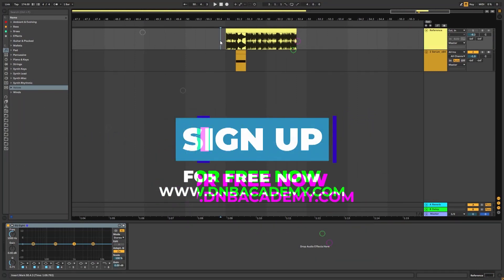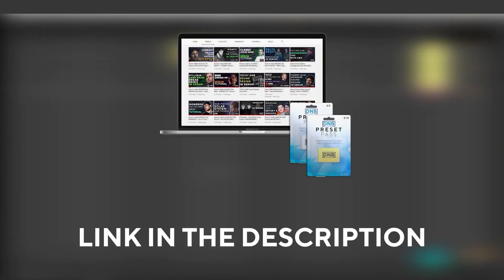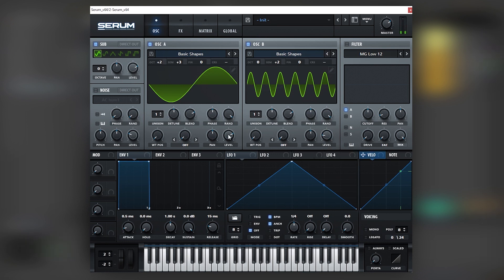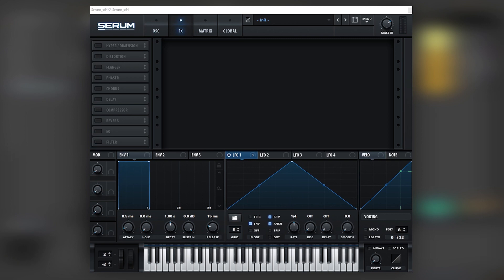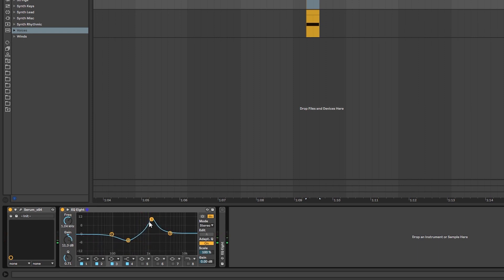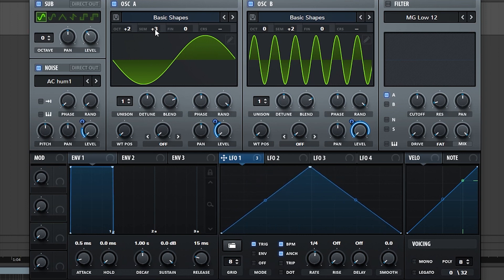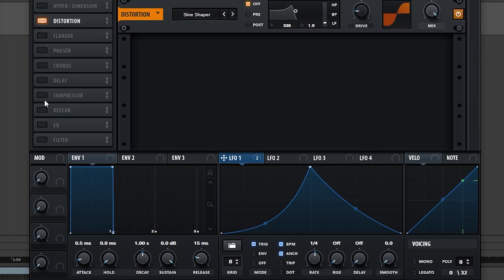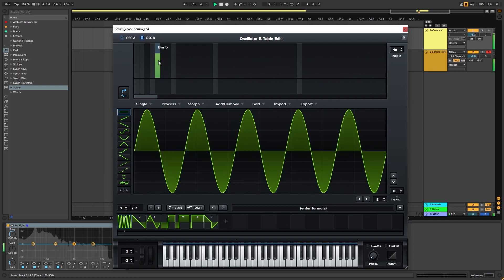How To Make BASSES Like DOCUMENT ONE - THIS TIME | Serum Tutorial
In this video, we show you how to make BASSES Like DOCUMENT ONE - THIS TIME in Xfer Serum